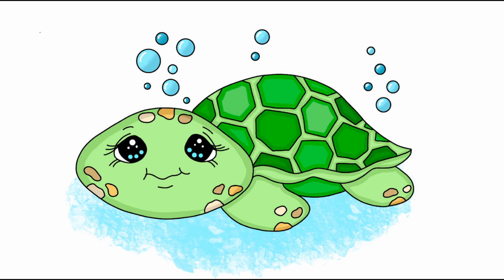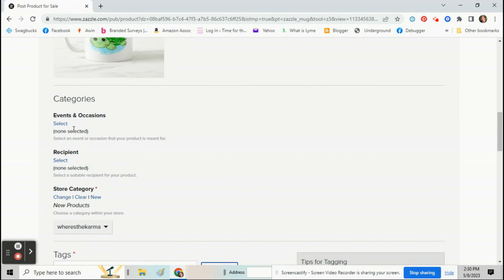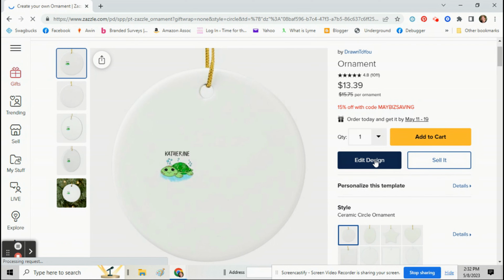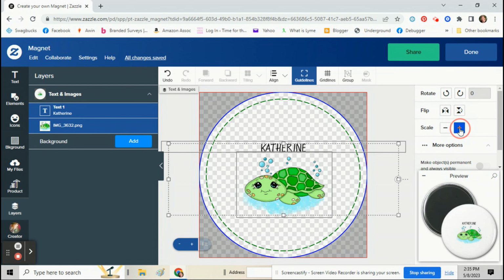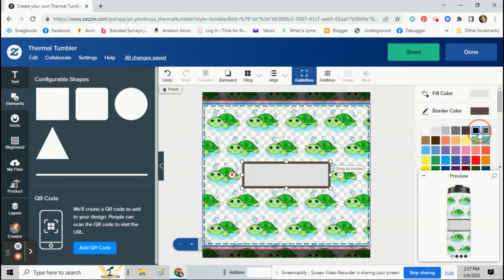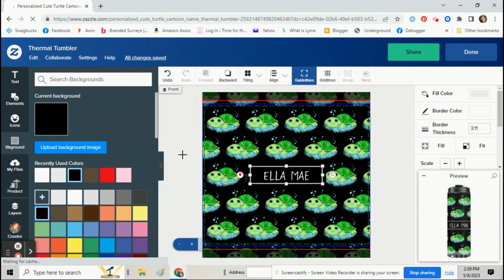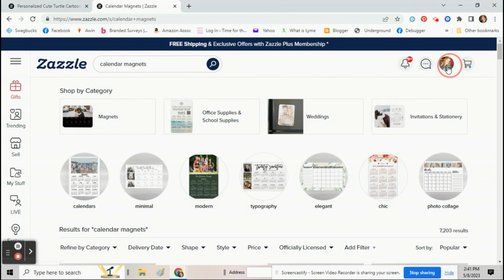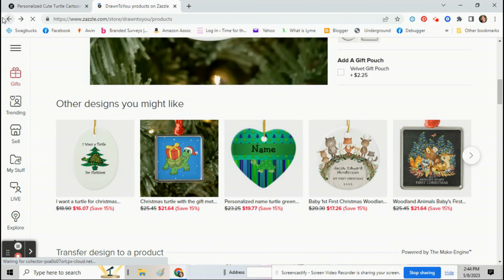How To Make Products to Sell with a Doodle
Zazzle tutorial on
1. How to make money by putting your art onto products and earning commission.
2. How to make several products with one design quickly.
3. How to "group" products that are the same design but different colors.
4. How to easily edit a mistake you made in the description or title of your product.

My Zazzle Shops

If you'd like to learn more about Procreate check out these links!

Free brushes for Procreate